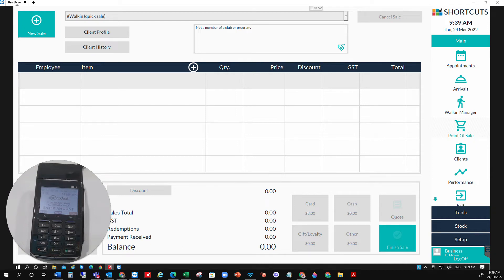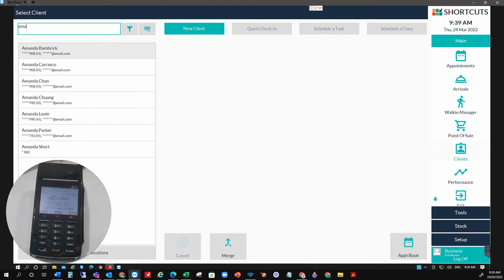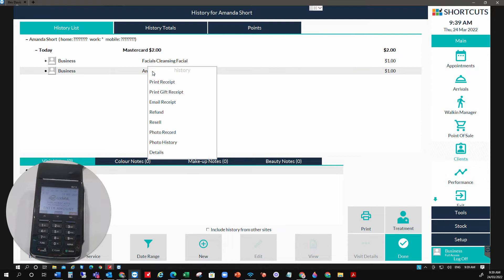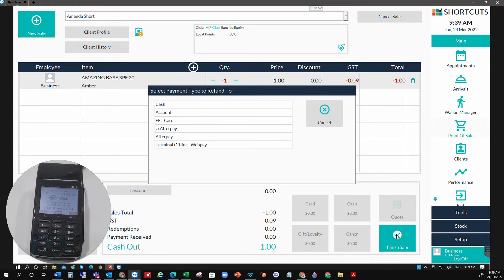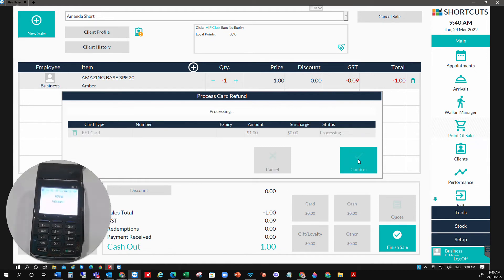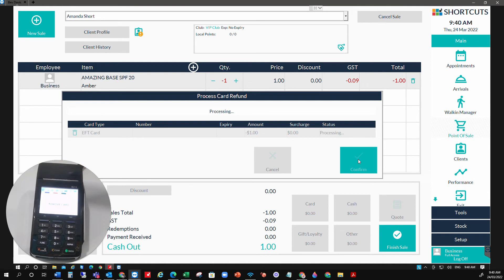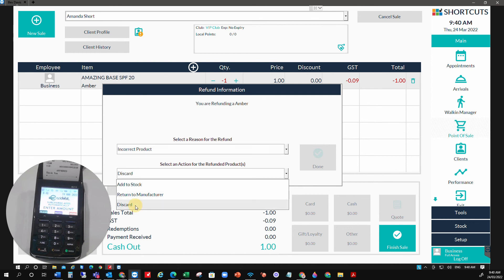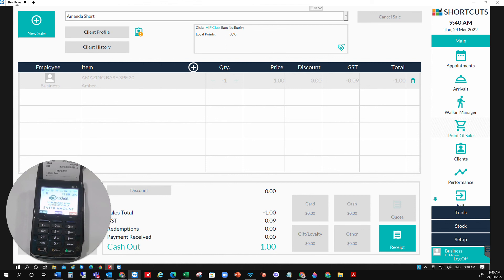How to process a refund using my ShortcutsPay Terminal